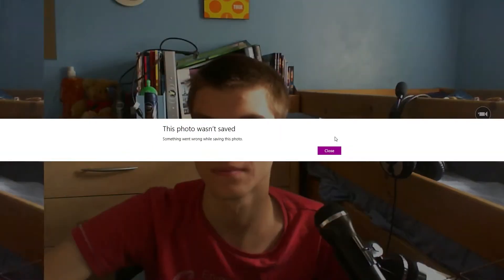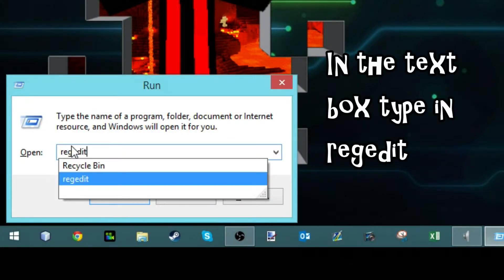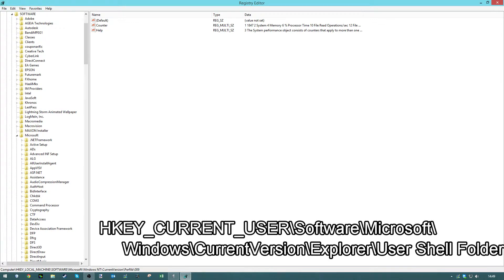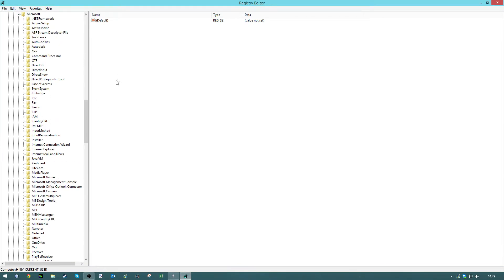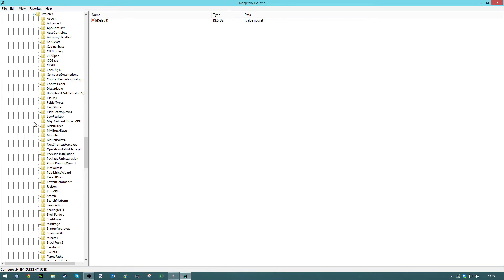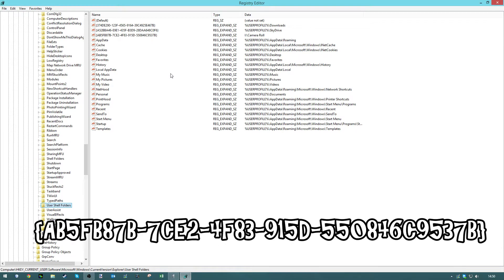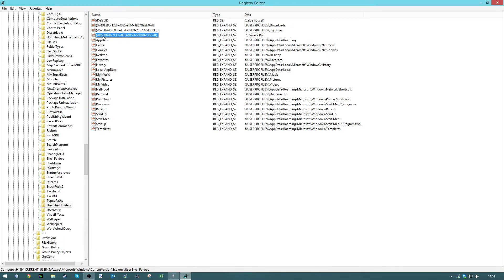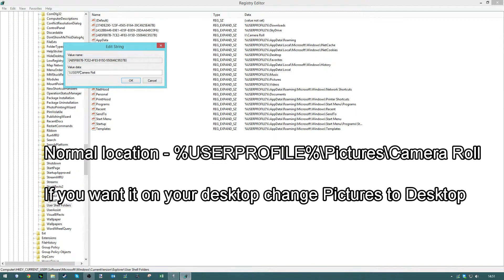How to fix Camera Roll error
Have you ever cut and pasted your camera roll folder to another location, but deleted that folder. I show you how to change the location back to the default location.

Steps
1) Window + R
2) Type in regedit and click okay
3) Navigate to HKEY_CURRENT_USER\Software\Microsoft\Windows\CurrentVersion\Explorer\User Shell Folder
4) Double click on {AB5FB87B-7CE2-4F83-915D-550846C9537B}
5) Set the Value data to %USERPROFILE%\Pictures\Camera Roll